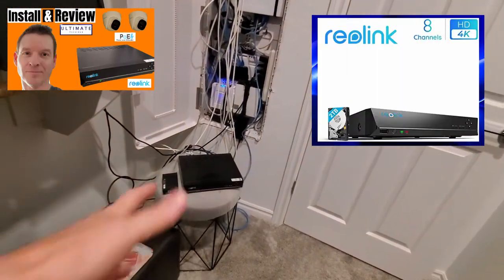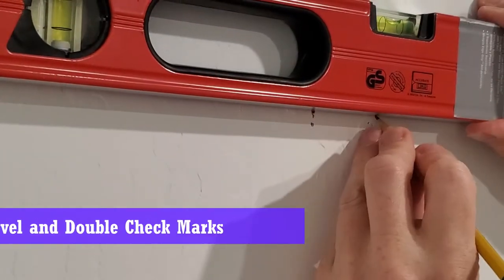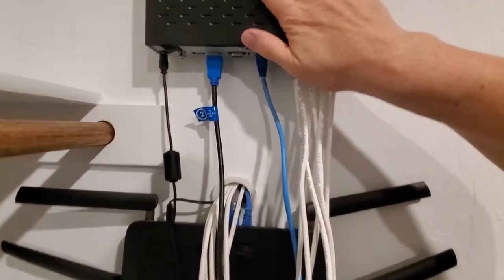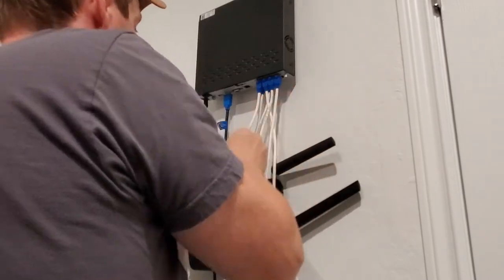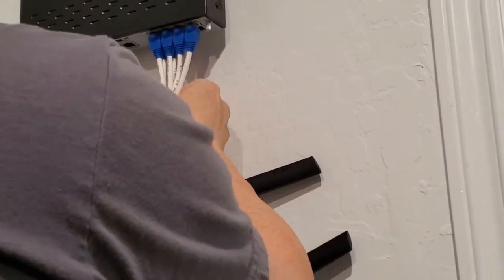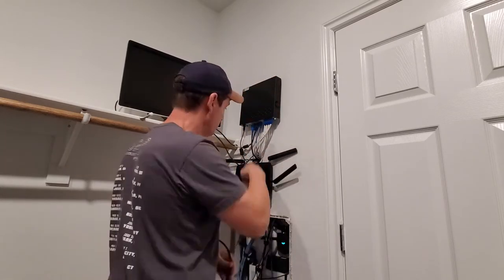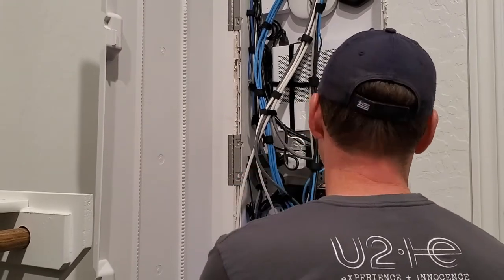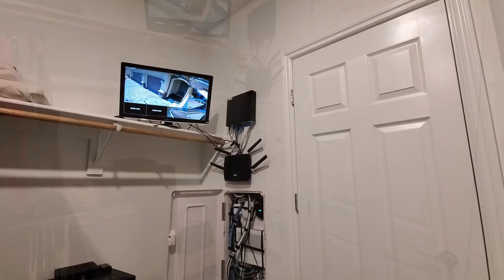REOLINK NVR WALL MOUNT INSTALLATION - HOW TO HIDE WIRES BEHIND THE WALL! HOME NETWORK SETUP!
Hi everyone on today's episode of the Ultimate Tech Hub we will show you how to mount a NVR- Network Video Recorder to the wall and hide the wires behind the wall. We will show every step of the process including some advanced wire management techniques. The NVR stands for Network Video Recorder. This 2 Terabyte NVR is from Reolink and we have an installation video for this NVR and 6 dome cameras. This home network setup is part of many videos so make sure to watch them all. You can use this same technique to wall mount just about anything like a DVR or a wireless router. If you have any questions about the wall mount or cable management please ask them in the comments down below.
Thanks again for watching the Ultimate Tech Hub Channel!

0:00 Introduction
0:06 Wall Mount Network Video Recorder Hide The Wires Behind The Wall
0:42 Wire Drop Location - Existing Hole
0:57 Monitor New Location
1:18 NVR Weight 2 Pounds
1:21 2 Screws & 2 Wall Anchors
1:33 Measure Distance Between Holes
1:36 Distance is 2 Inches
1:45 Test The Location then Mark Holes
1:53 Mark Hole Locations for NVR
2:02 Use Level and Double Check Marks
2:21 My Mark was off about 1/8
3:08 Hang NVR on the 2 Screws
3:53 Keep Wires & Cables Organized
4:27 Push Extra Wire into the Wall Cavity
5:14 Fish The NVR Power Cord
6:26 Finish Pushing Wires Into Wall Cavity
6:56 Fish The HDMI Cable To The NVR
8:08 Fish Monitor Power Cord Into Panel Box
9:08 Finished Fishing!
9:47 Cable Management with Velcro Straps
10:05 Mount The HDMI Extender To The Box